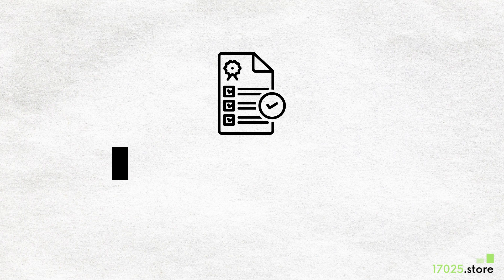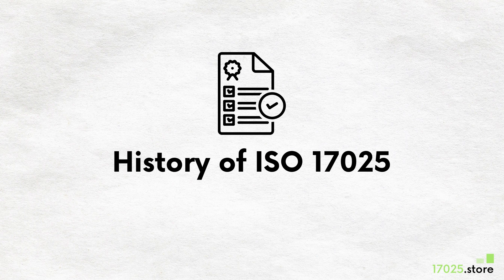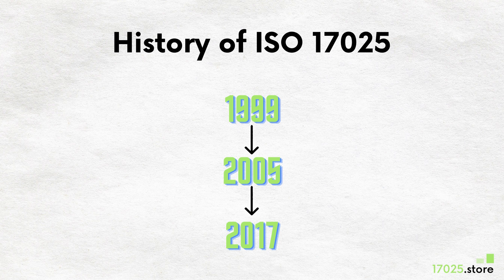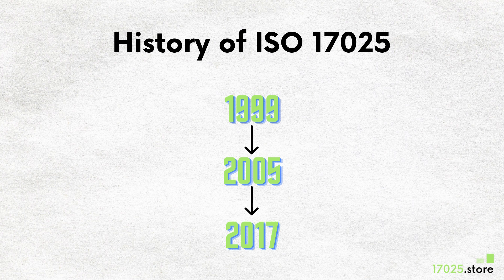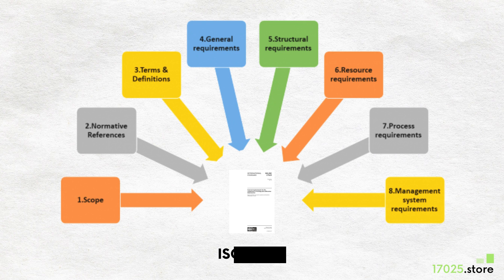What is ISO 17025? | 17025.store More on ⁨@gaugehowmech